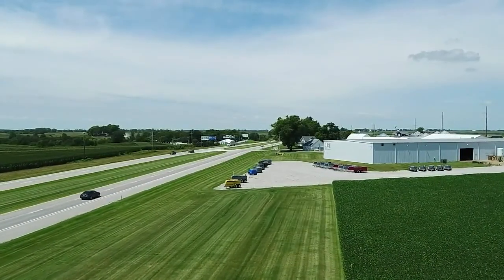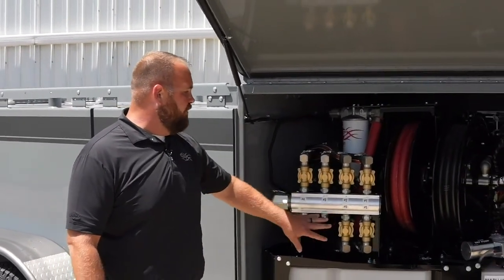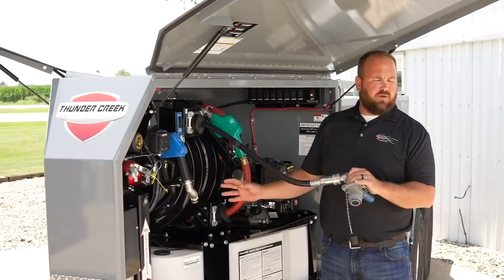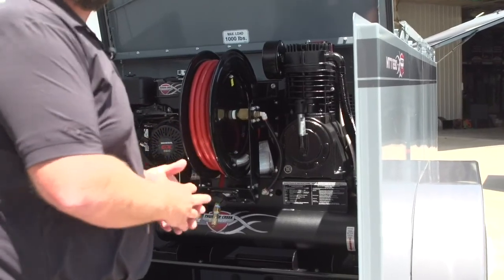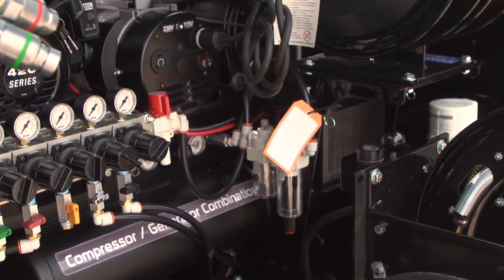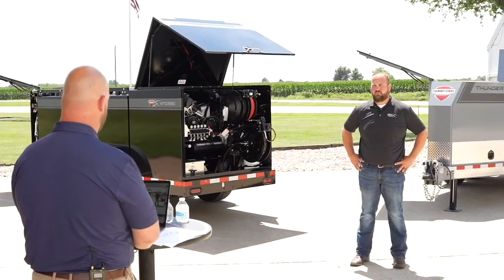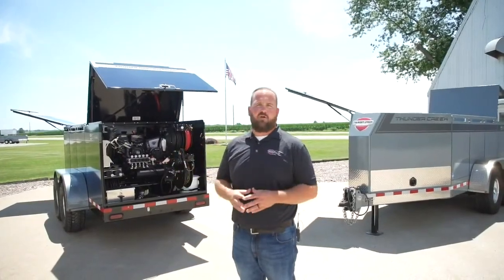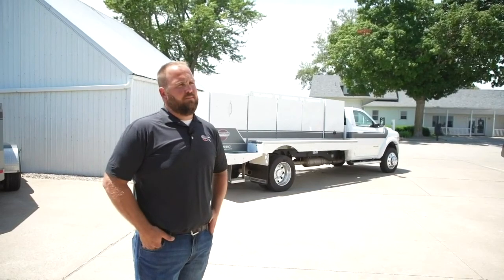Commercial Fueling and Maintenance Best Practices Without a Hazmat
Thunder Creek's Steven Ile provides a detailed walkaround of our Multi-Tank Trailer, as well as our all-new Multi-Tank Trailer with Oil, a true job site multitool. Steven then leads an in-depth Q&A on commercial fueling and maintenance best practices and delivers insight on Thunder Creek's No HAZMAT solutions.